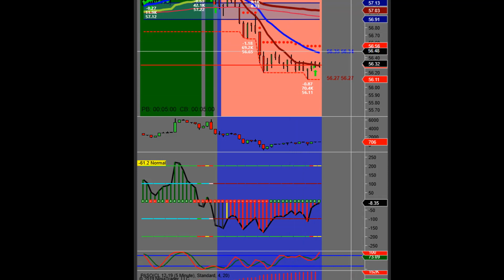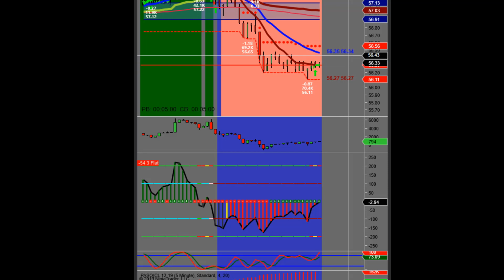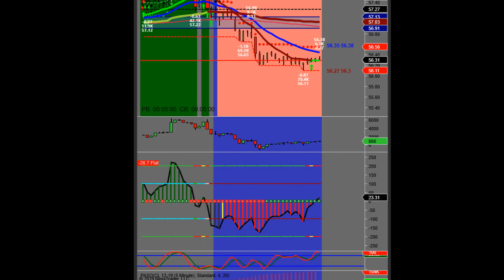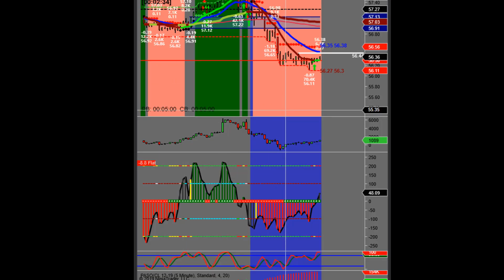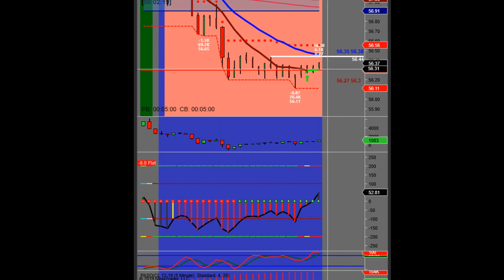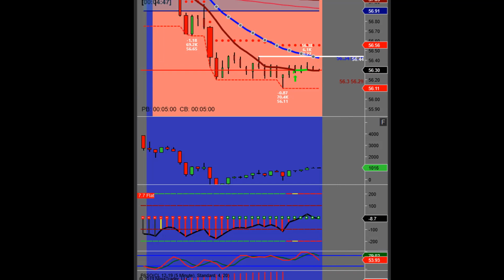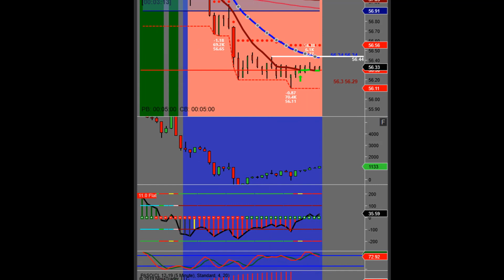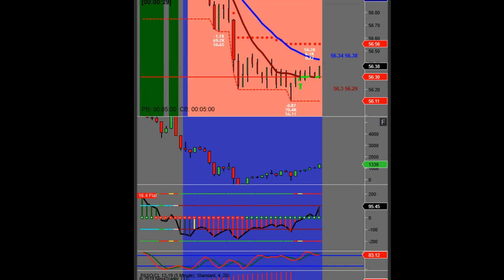Nov 6th 2019 CL live trading scalp video on 5min chart during slow market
WATCH TILL THE END!!! A 15 min  live trading scalp with step by step execution with tight  trade management technique & commentary during lunch time for a great overall risk reward setup. (You can watch it at 2X speed as well to save time   :) )
Risk Disclosure: Futures, foreign currency, and options trading involves substantial risk and is not appropriate for everyone.